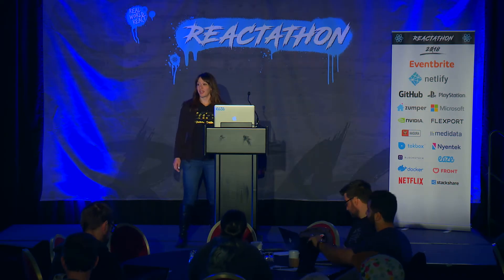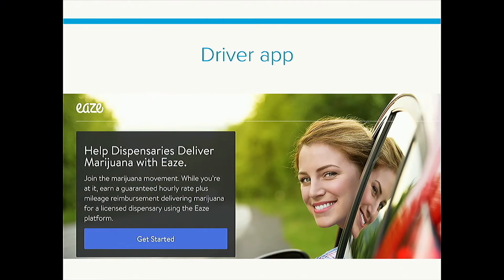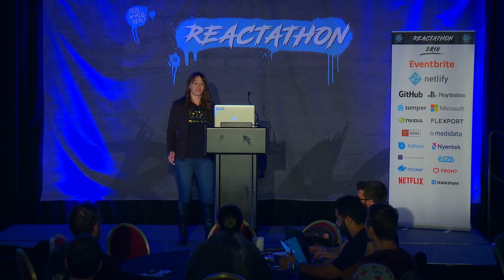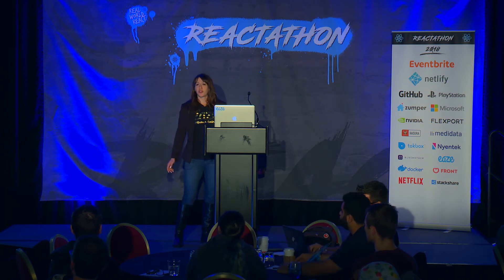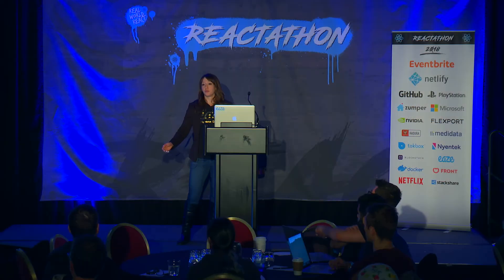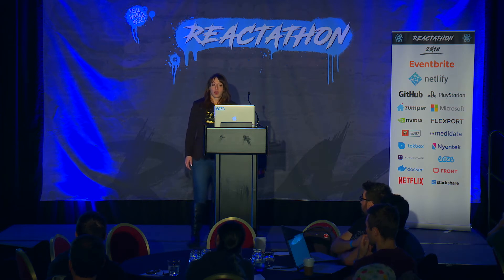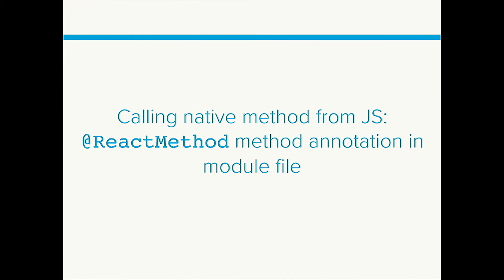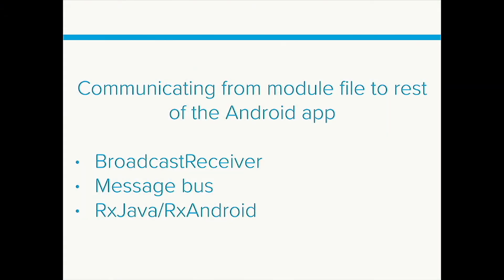Erica Cooksey - Sharing Code between React and React Native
Many companies use React JS for their website and would like to reuse that code in their mobile apps. This talk will cover identifying the best candidates for shared code, sharing both UI components and UI-less business logic, and using React Native in both greenfield and brownfield apps.

After working for large companies including Amazon and WalmartLabs, Erica joined Eaze as the first Android engineer. She is excited about building Eaze's mobile technology from the ground up! Erica lives in San Jose and spends most of her free time training and competing in powerlifting and Brazilian jiu jitsu.